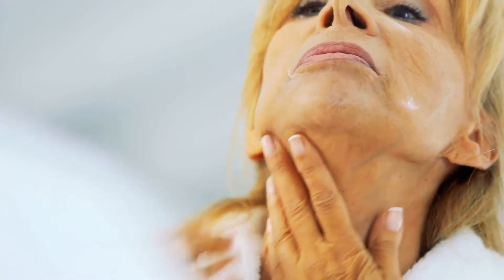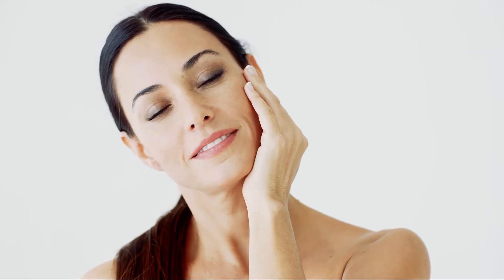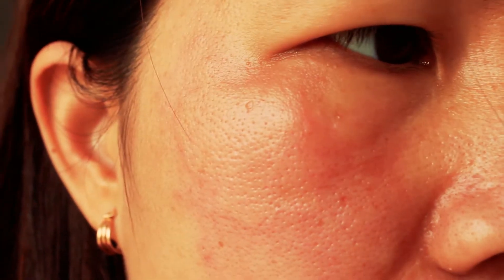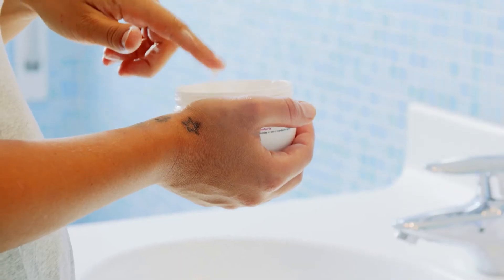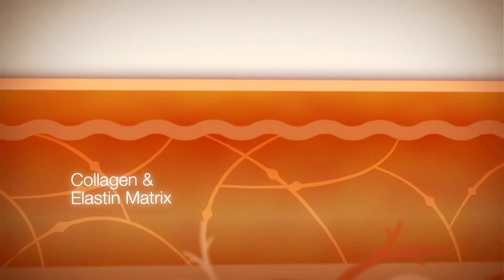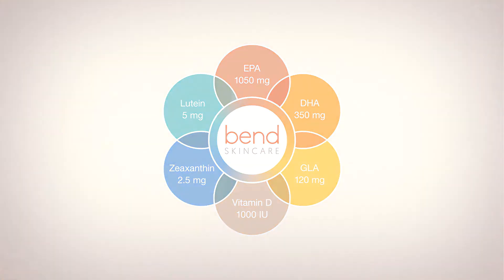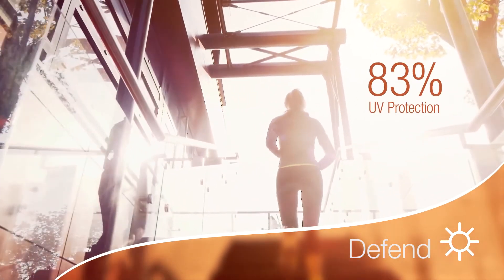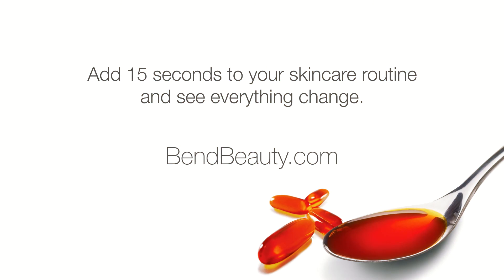Bend Beauty | Beauty from Within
Optimize your skin health from the inside out!